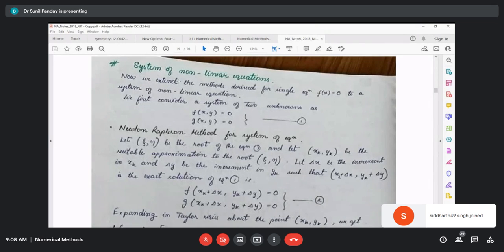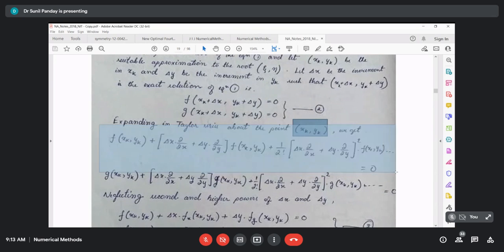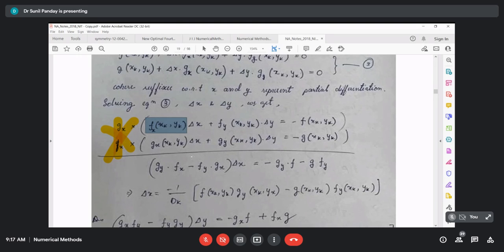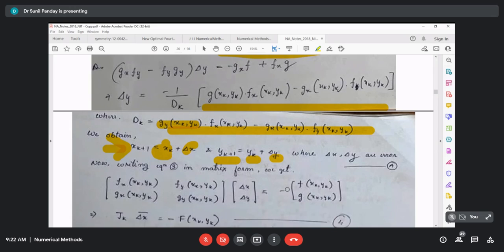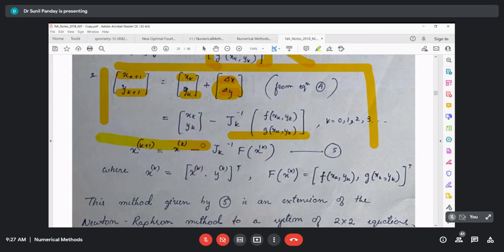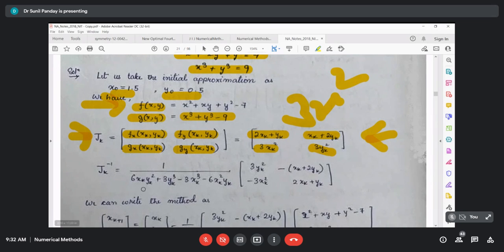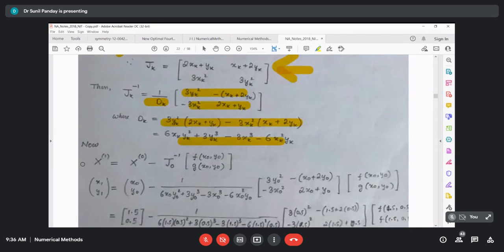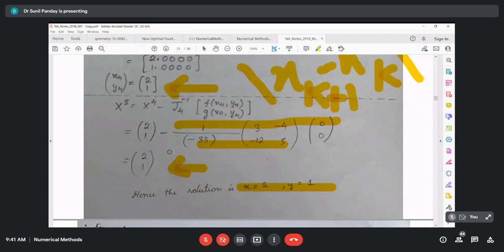NUM Day 16